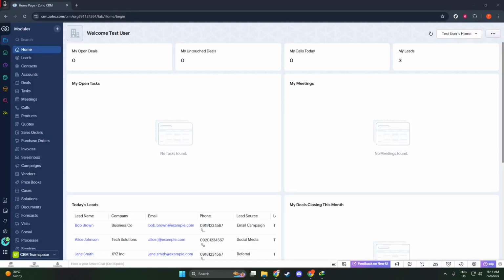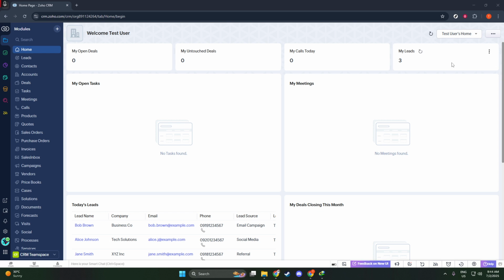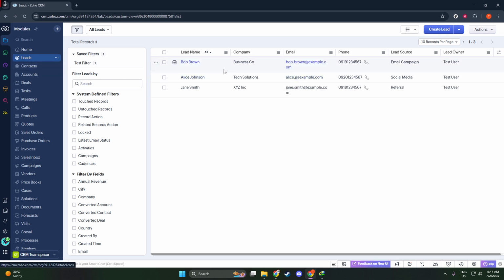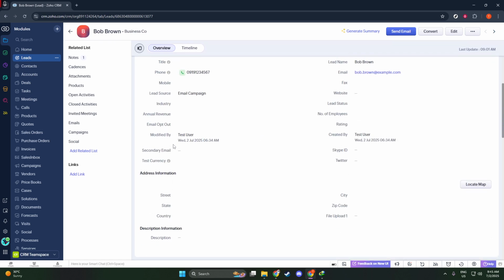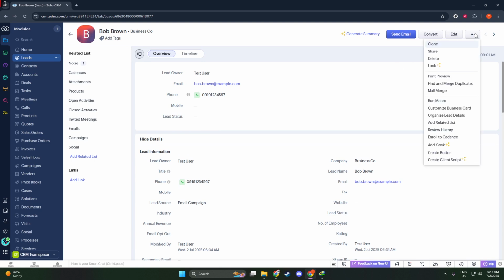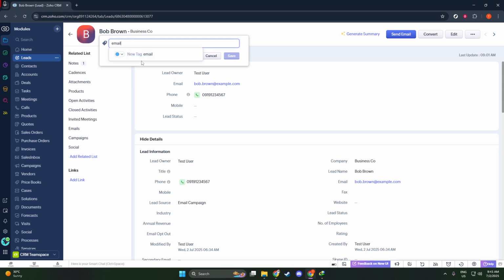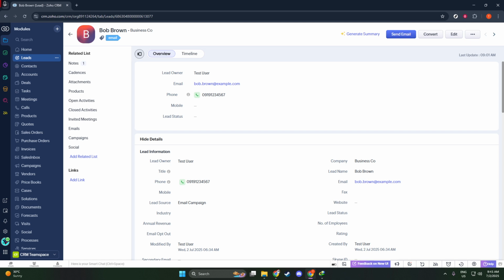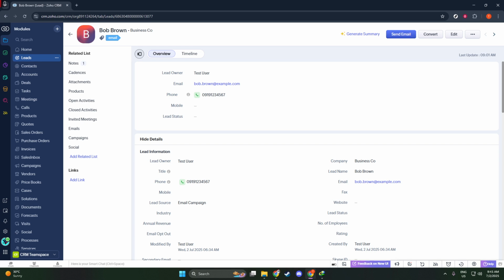How to Create Tags in Zoho CRM [2026 Full Guide]